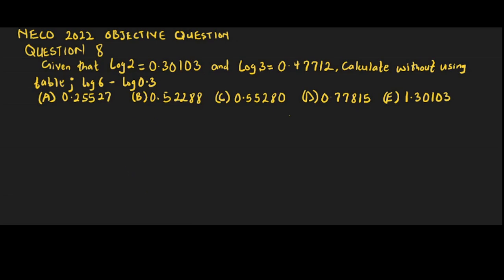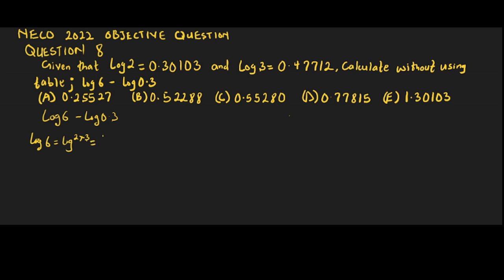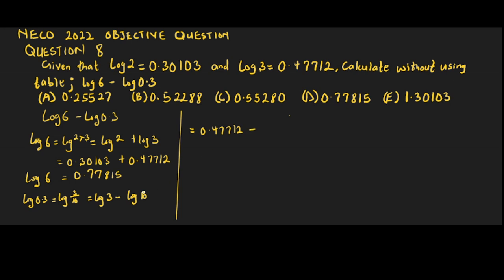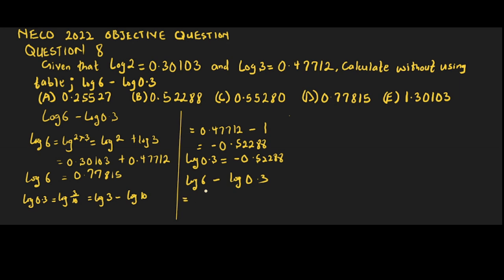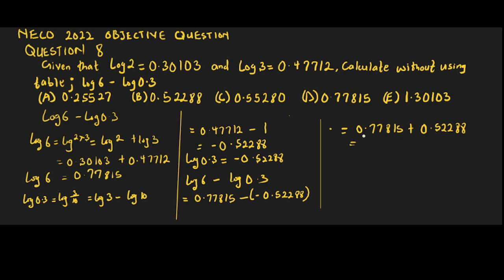NECO 2022 Maths Question 8– Solved Step by Step | Mewadus Digitals